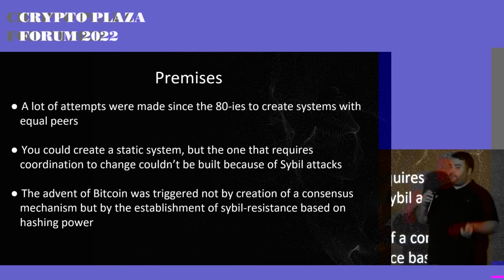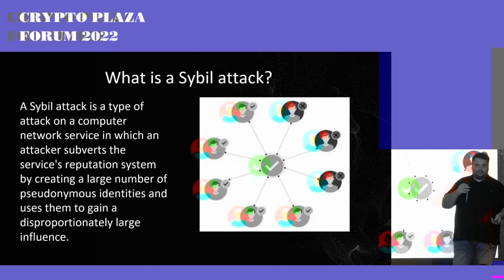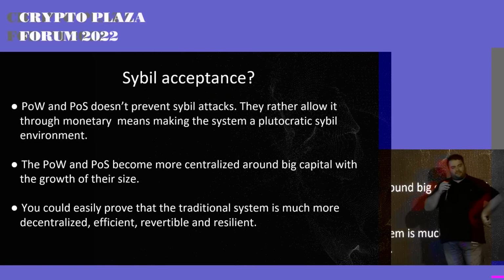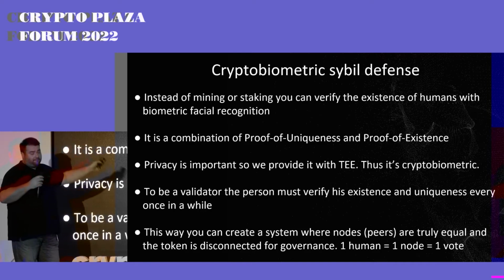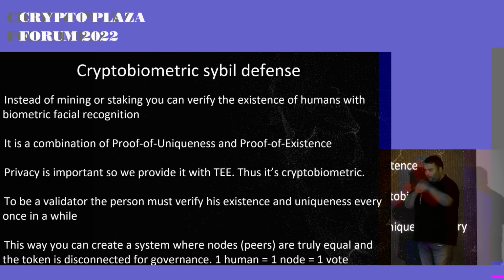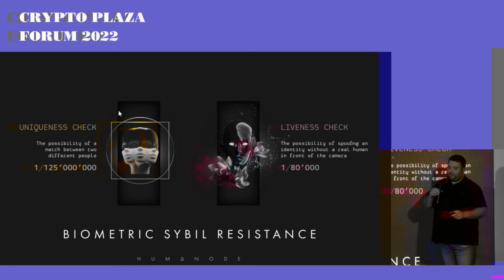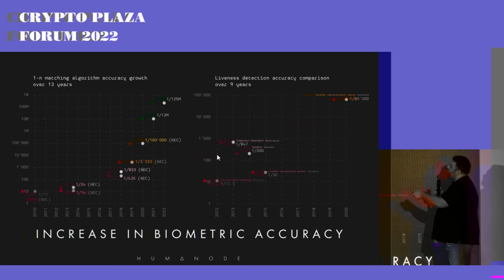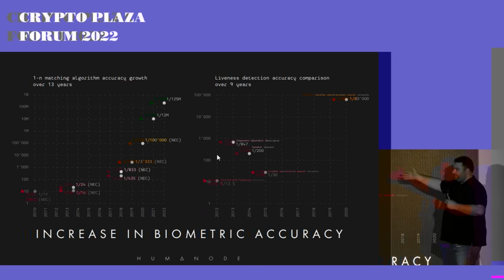Dato Kavazzi, Humanode - Crypto Plaza Forum 2022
La 4ª edición de Crypto Plaza Forum 2022 se celebró el día 18 de noviembre en Madrid. Participaron más de 50 ponentes internacionales y asistieron más de 400 personas.
The 4th edition of the Crypto Plaza Forum 2022 was held on November 18 in Madrid. More than 50 international speakers participated and more than 400 people attended.